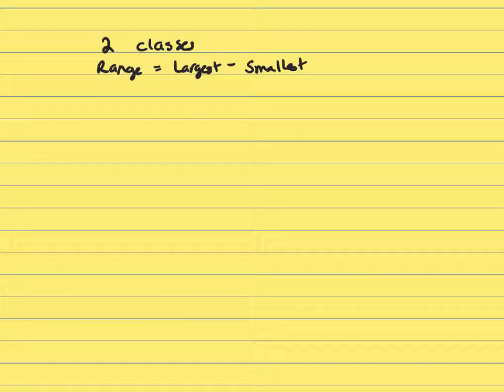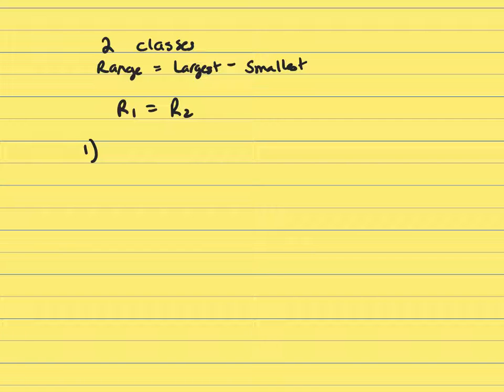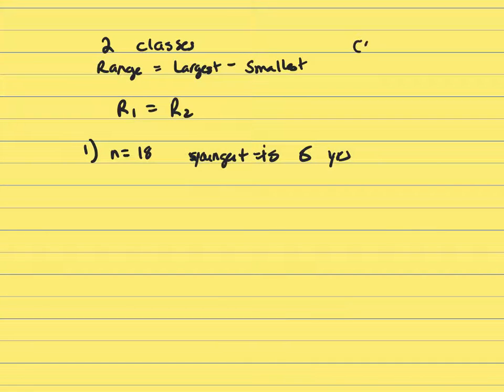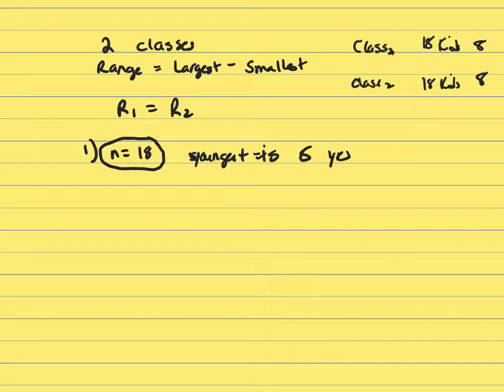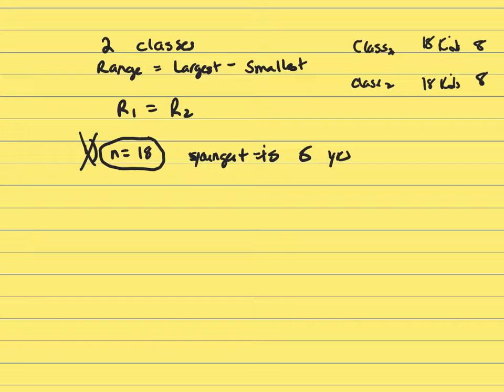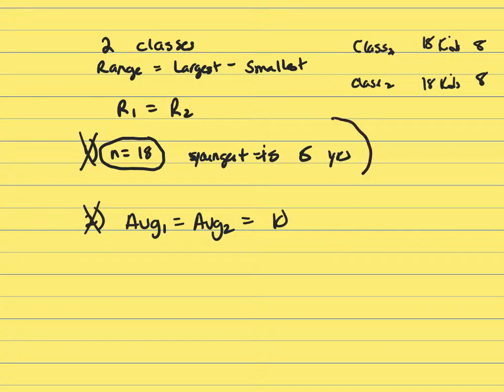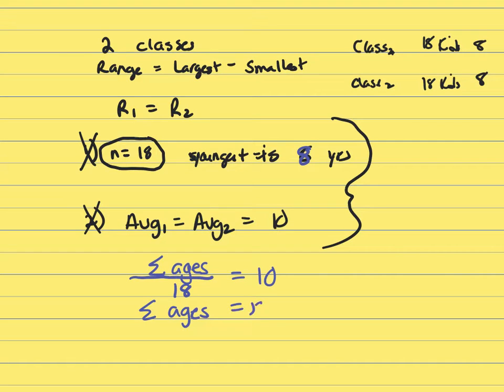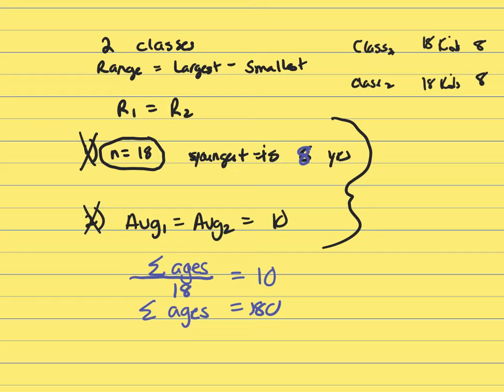A certain language school